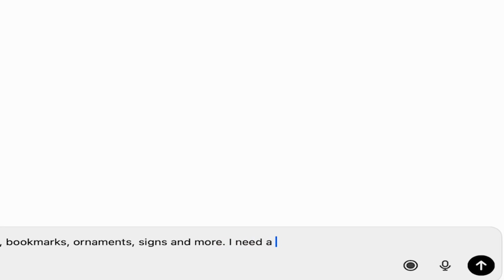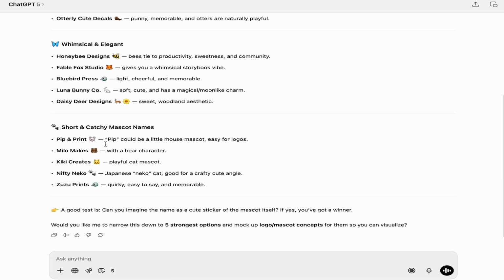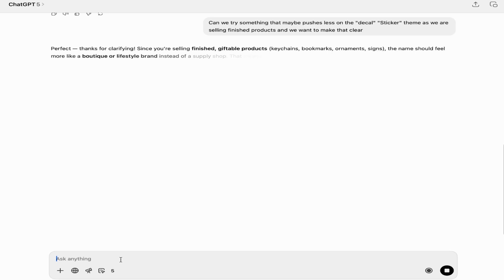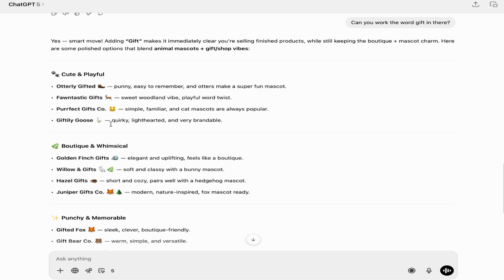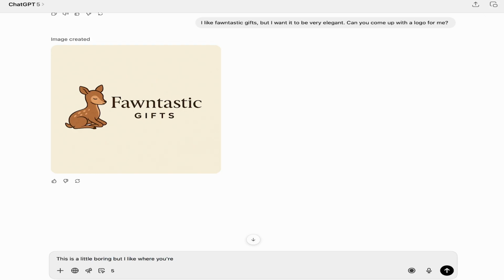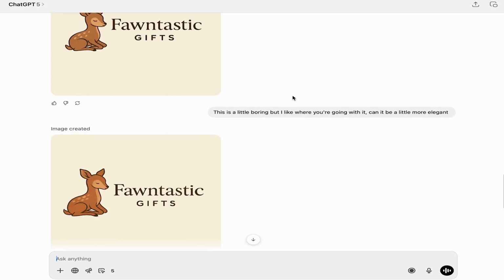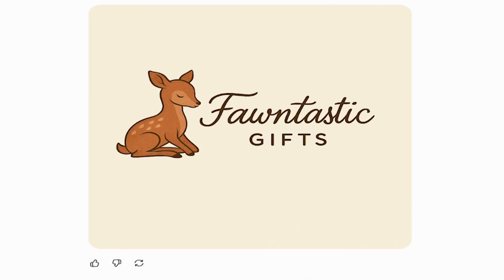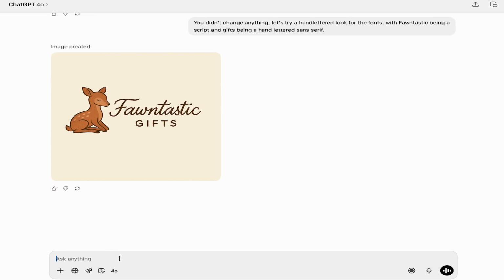✨ I’m starting a business with UV DTF and DTF! But… now what?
In this brand-new series, I’m taking you behind the scenes as I launch a craft business using printers and transfers from DTFPrinter.com
. Whether you’re curious about UV DTF, DTF, or just want to see the real steps it takes to start selling your crafts, this series is for you.

👉 In this first episode, we’ll talk about what to expect when starting your craft business, what supplies you really need, and how to take the first steps toward turning your passion into profit.

💡 Perfect for beginners, hobby crafters ready to level up, and seasoned makers looking to explore DTF!

🔗 Explore more and get started with your own printer at DTFPrinter.com